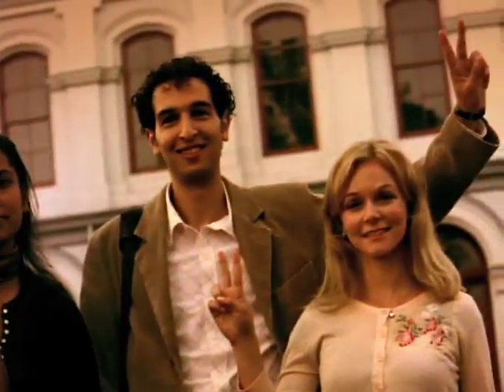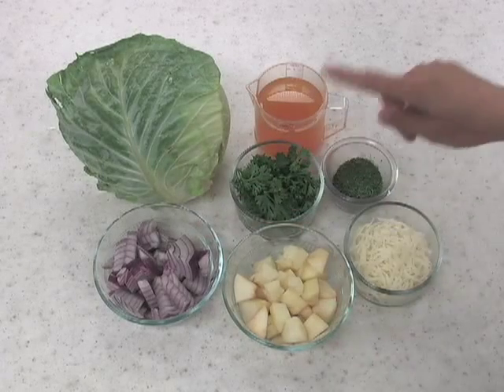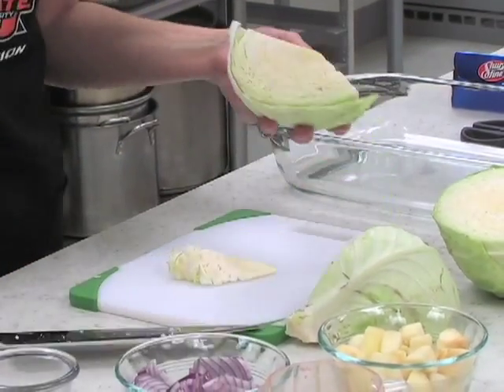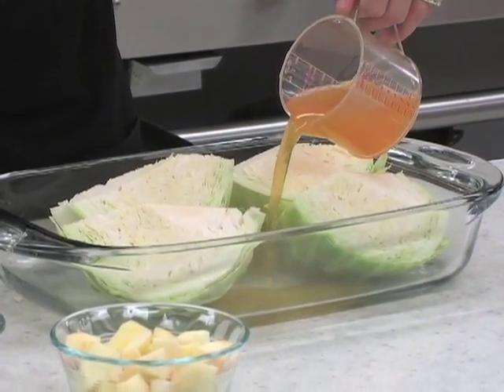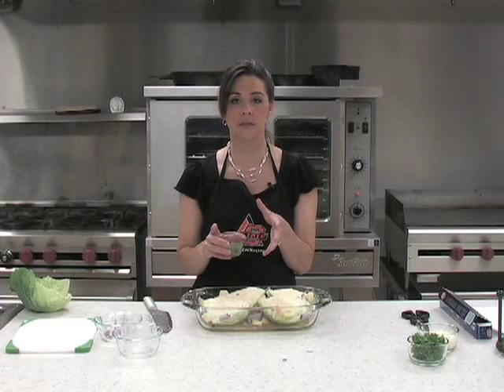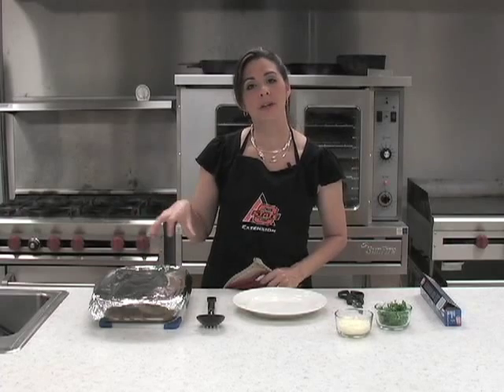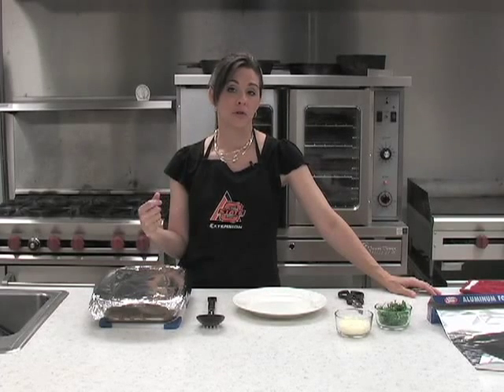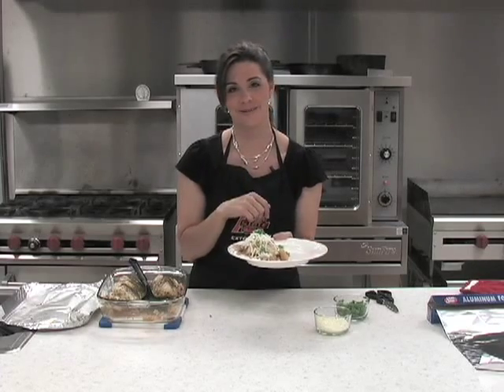Baked Cabbage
Sonya McDaniel cooking demonstration of a Baked Cabbage recipe .